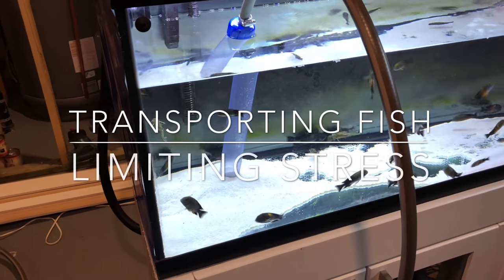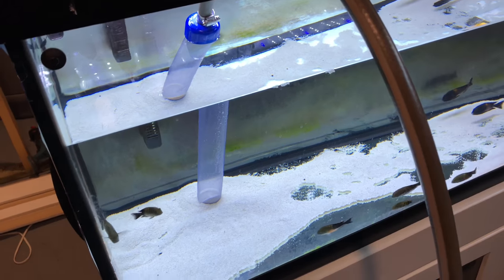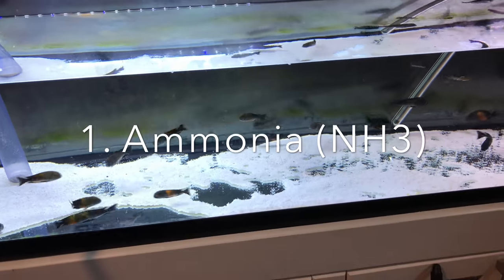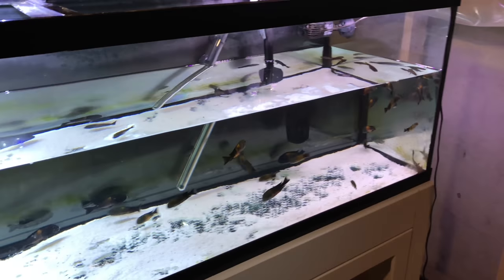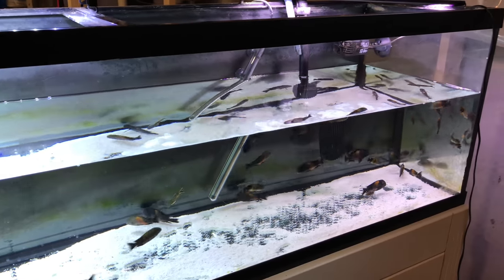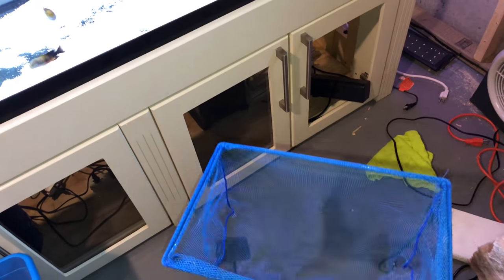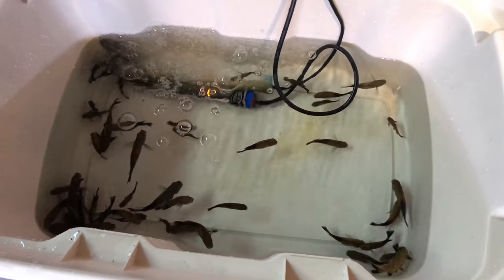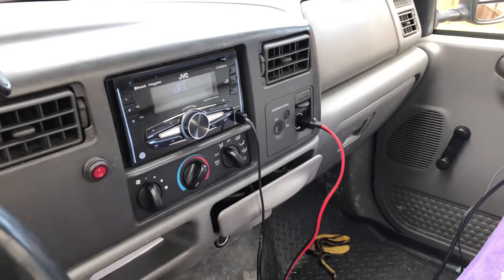Transporting fish & reducing STRESS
Just like humans, stress can harm fish and increase their chances of disease and death. In this video I go through the system I use to optimally transport fish.